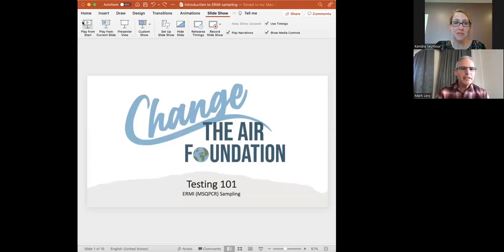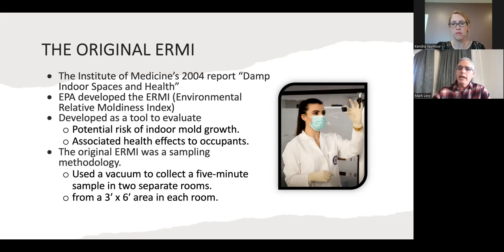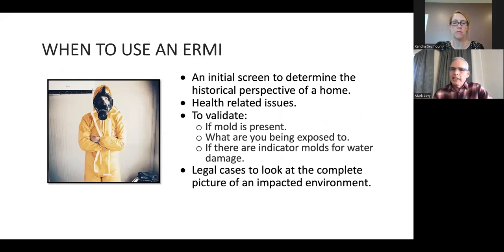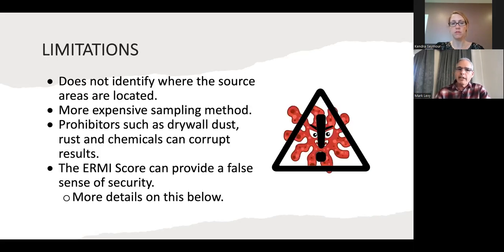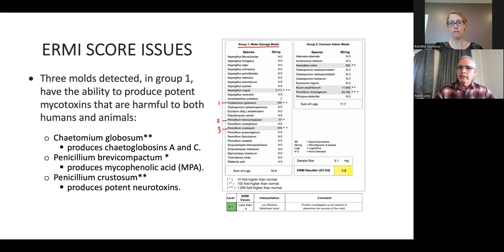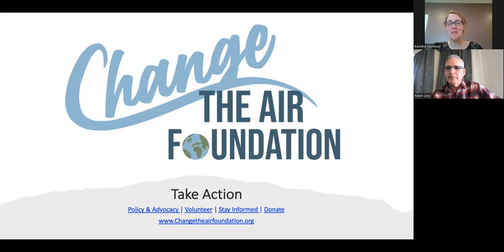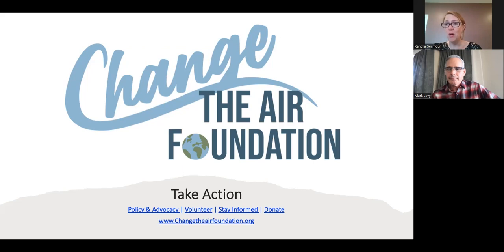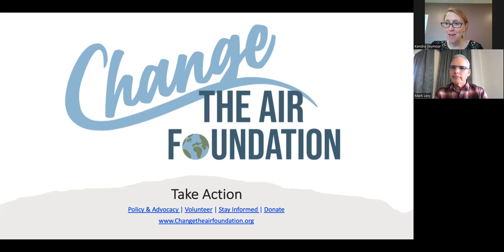Mini Class 3: ERMI Testing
Every home has dust. But have you ever asked yourself, “What is in my dust?”
It turns out your dust holds clues to what might be going on in your home. Dust can harbor mold spores, mycotoxins and other contaminants. The Environmental Relative Moldiness Index (ERMI) test is a testing method that analyzes dust in the home.

In today’s mini class, we discuss the Environmental Relative Moldiness Index (ERMI).

You’ll learn:

- How to take an ERMI sample
- Strengths of ERMI samples
- Limitations of ERMI samples
- When to use ERMI samples
- How to read lab reports
- And more!